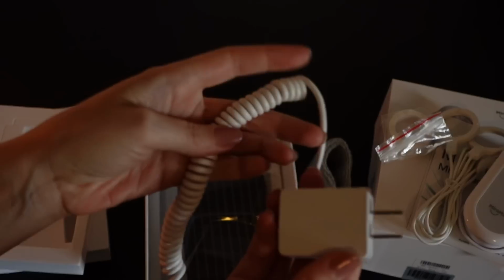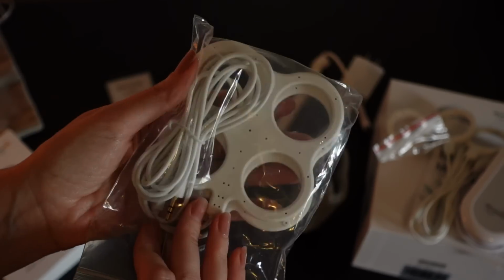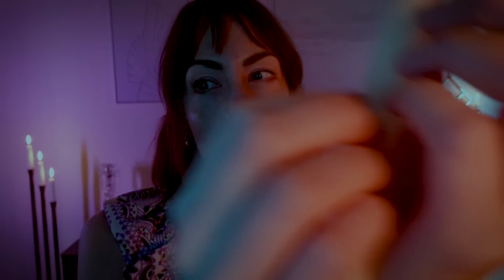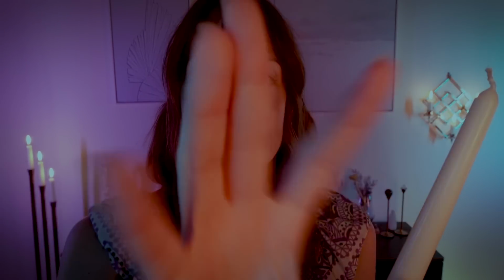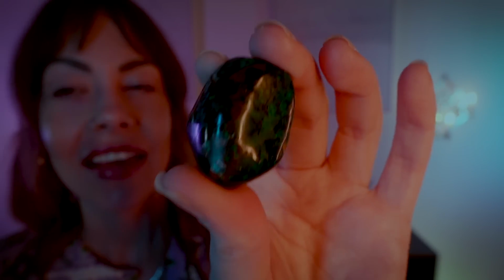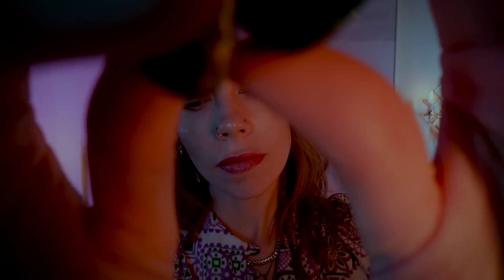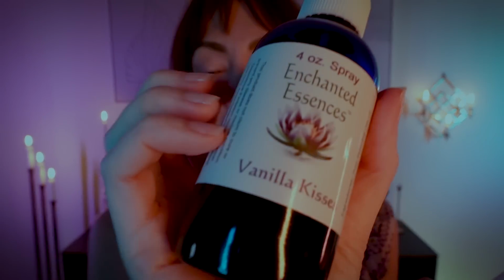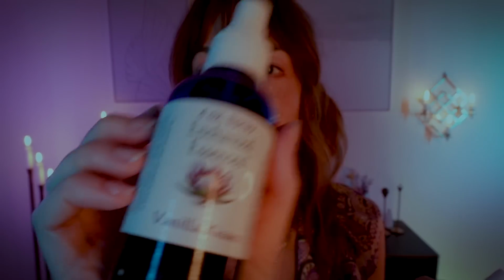Oxytocin | Feel Good Triggers | Balancing | Reiki ASMR | PEMF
Hope you enjoy this session created to give you some ideas on how to stimulate oxytocin as well as trigger your production of it now. Our hormones and neurotransmitters are certainly imho something to consider, as in what is effecting us and ways we can gain a little perspective and influence over how we are feeling. I know for me it is a lot easier to give myself grace when I'm feeling burned out or agitated if I can be aware of, for example, a lack of touch or connection.

15%LVL1
15%LVL2
15%LVL3

Thank you for all the love. Your comments truly have been a life saver to me lately, really reminding me of all the love and support and connection that exists.